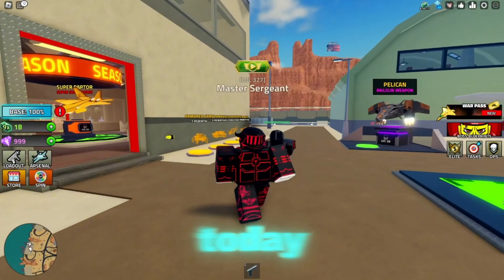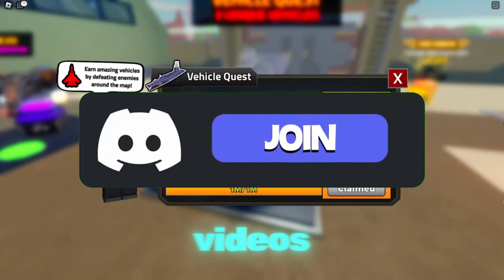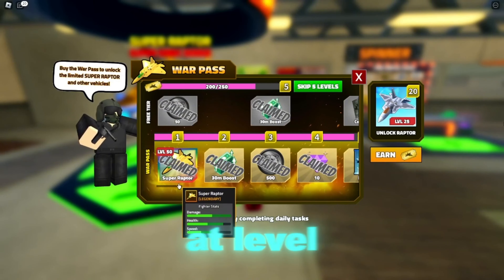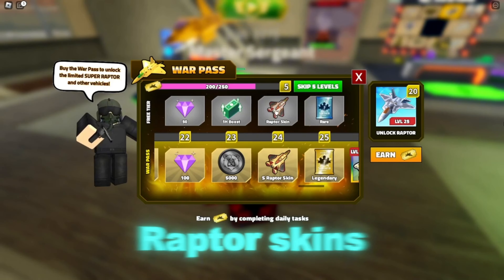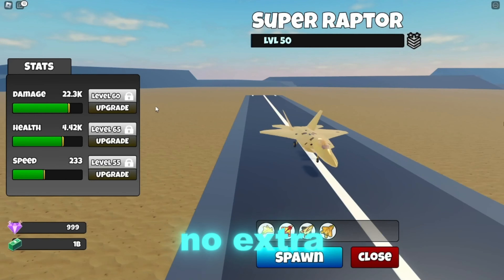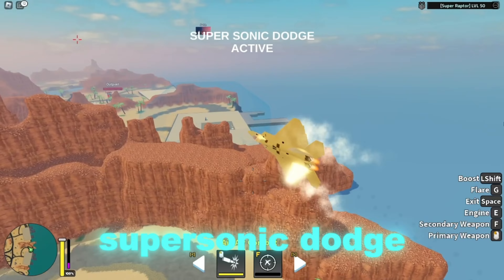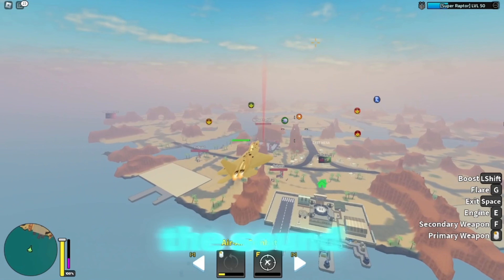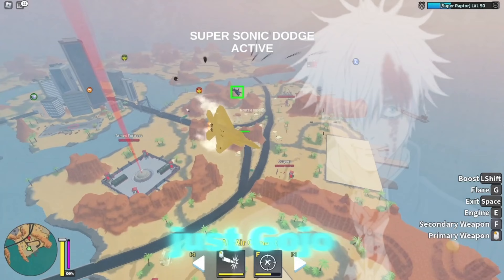EVERYTHING NEW COMING IN THE F22 RAPTOR UPDATE - military tycoon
Like and sub rn or else a ZEPLIN will spawn camp you.

song - OUTSIDE